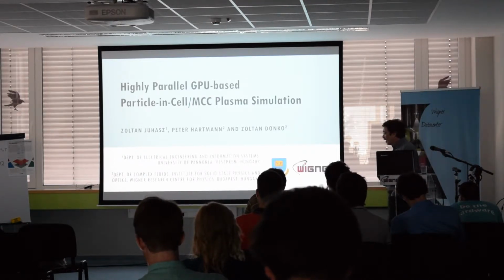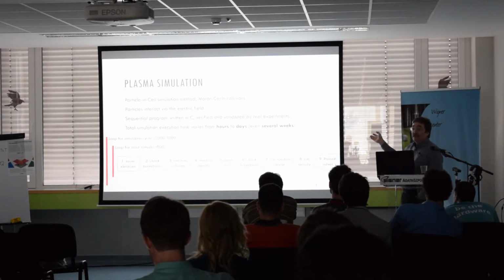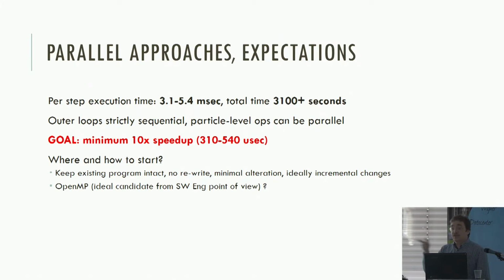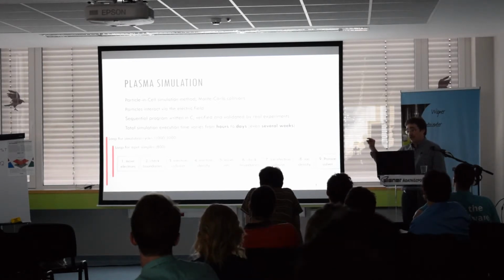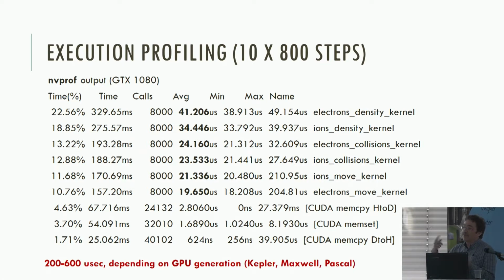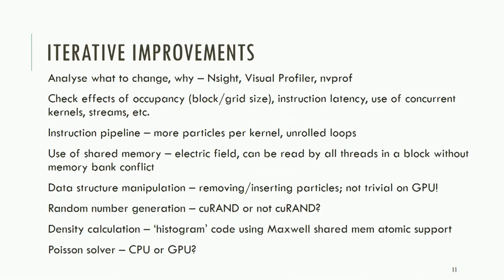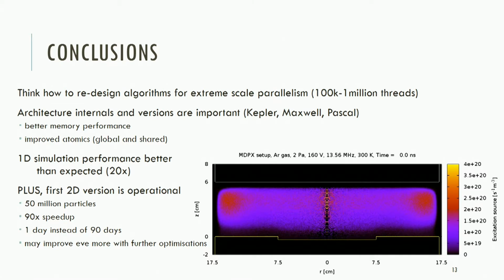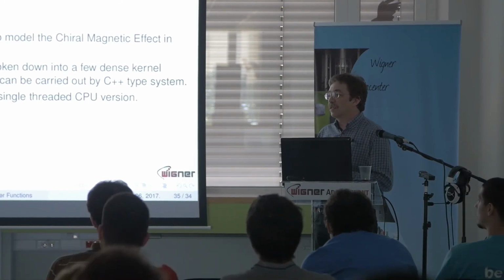Zoltán Juhász - Highly Parallel GPU-based Particle-in-Cell/MCC Plasma Simulation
Zoltán Juhász - Department of Electrical Engineering and Information Systems, University of Pannonia, Veszprém, Hungary
Highly Parallel GPU-based Particle-in-Cell/MCC Plasma Simulation